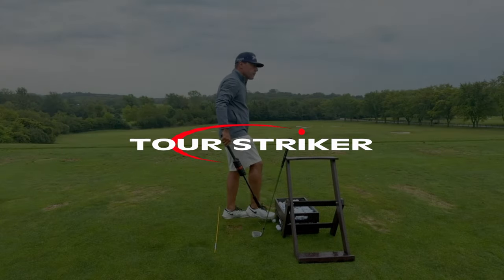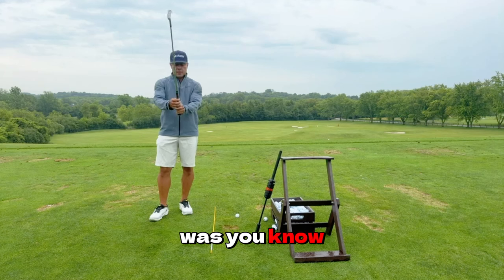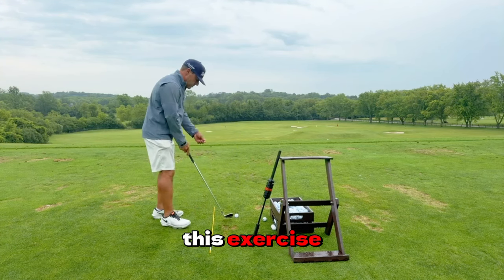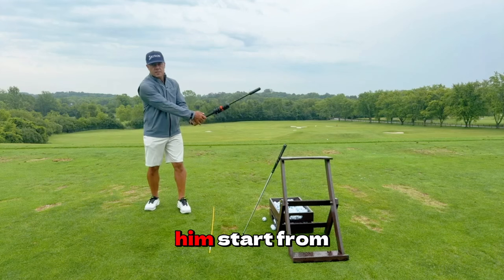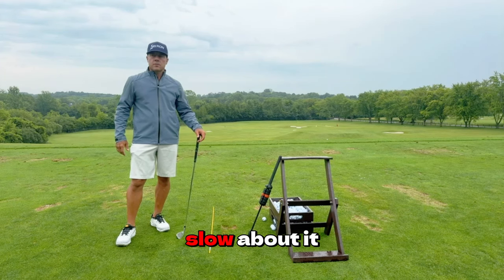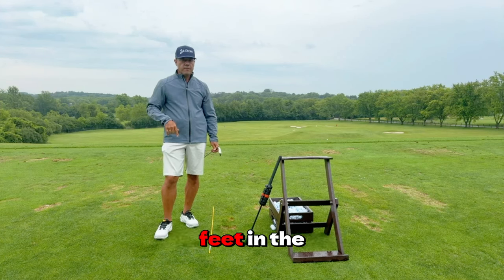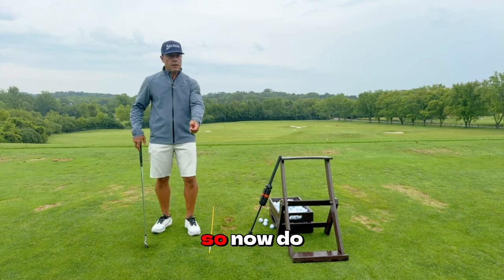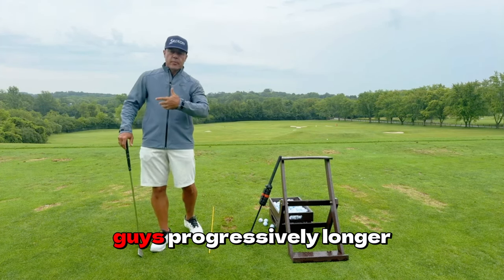Improve Your Golf Swing with this Rhythm Drill | Martin Chuck | Tour Striker Golf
Martin Chuck introduces a rhythm drill designed to enhance your golf swing's timing and consistency. By focusing on maintaining a smooth, even tempo throughout your swing, this drill helps golfers develop better rhythm and control. To get some of Martin's best tips sent only to the my email list, sign up You'll also get a discount on your first order if you see something you like!

- 3D Motion, Video and Ball Flight Analysis